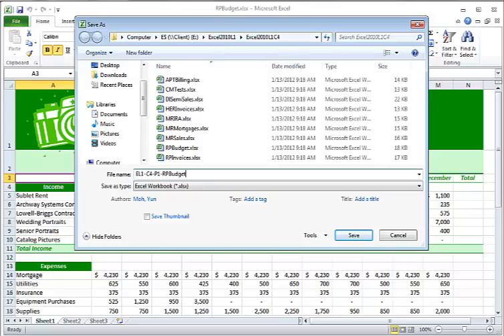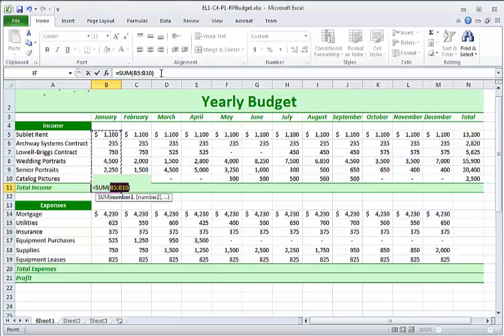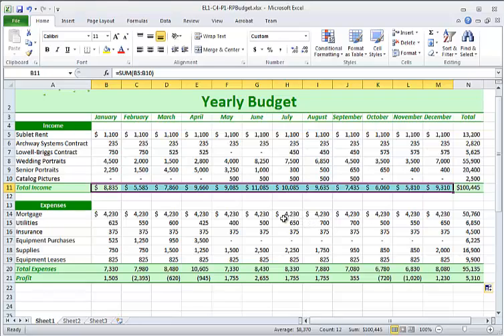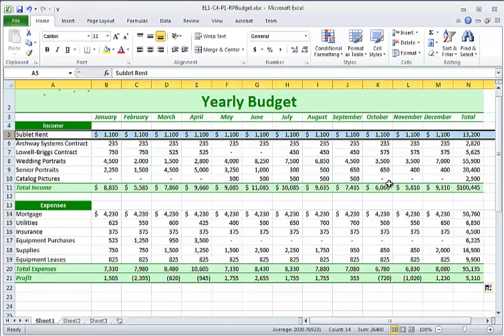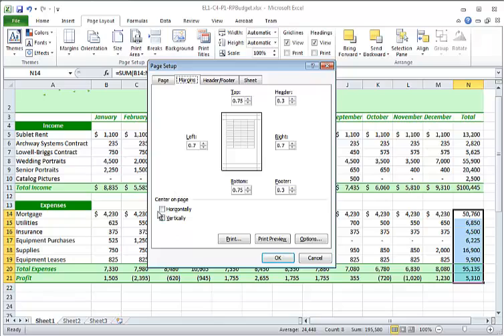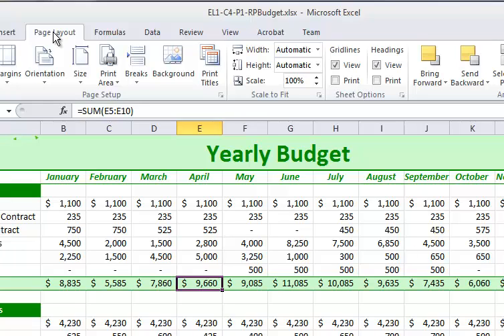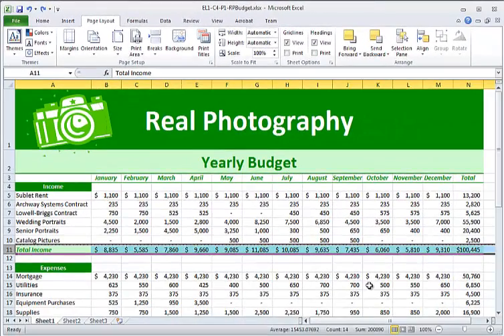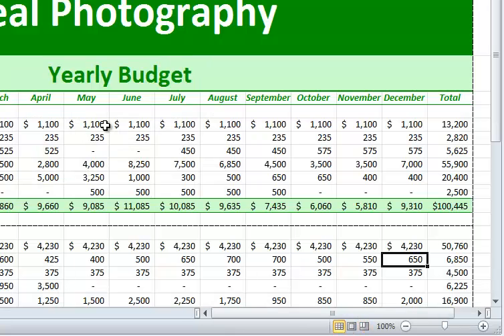L1C4P1a-c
Level 1 Chapter 4 Project 1 a-c